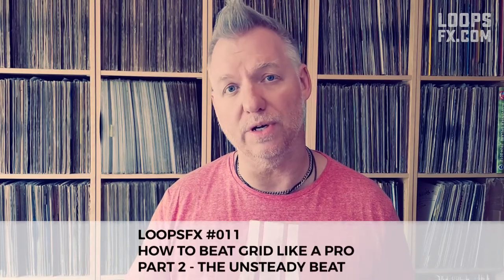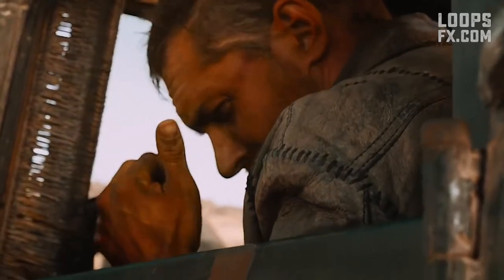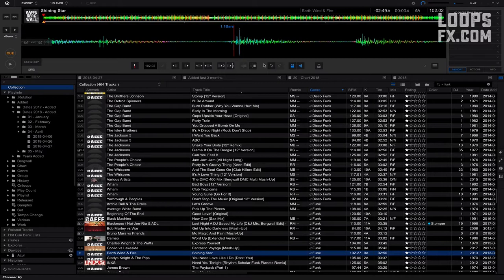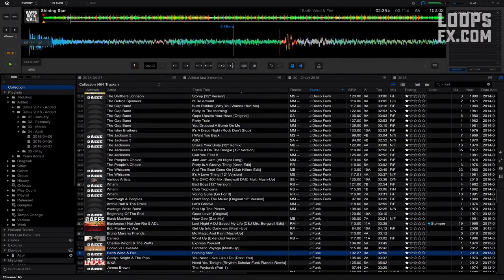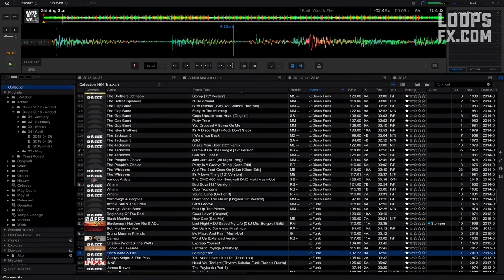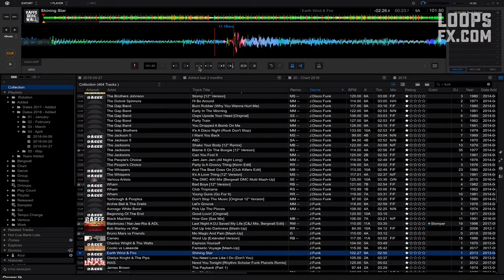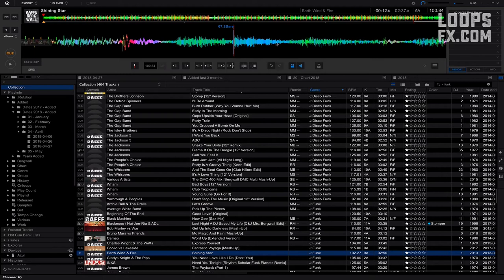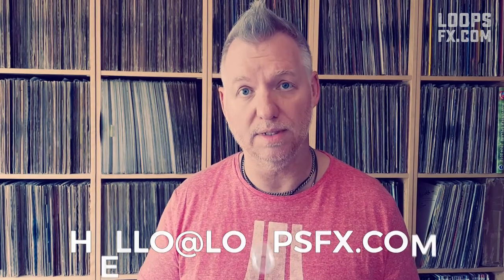How to Beat Grid in Rekordbox like a Pro (Part 2 - The Unsteady Beat) by BERGWALL #011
A tutorial in 3 parts, this is the second. Here you will learn how to beat grid a track  track with a human drummer in Rekordbox.